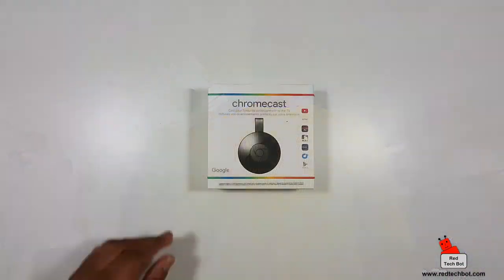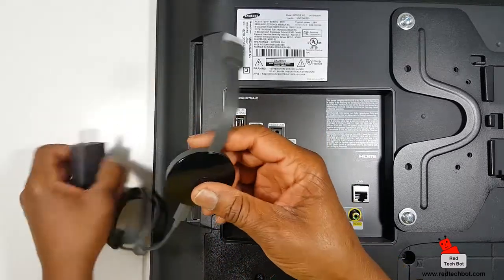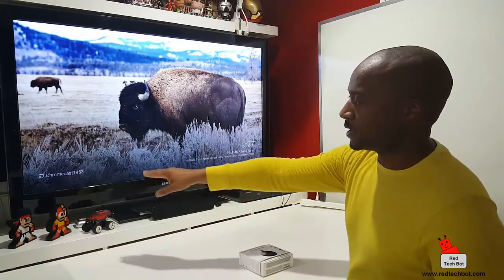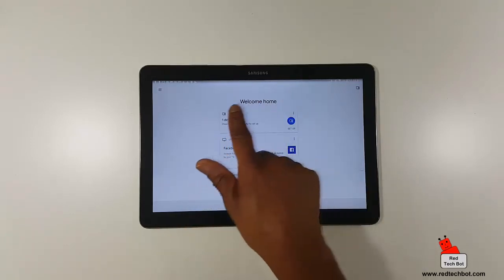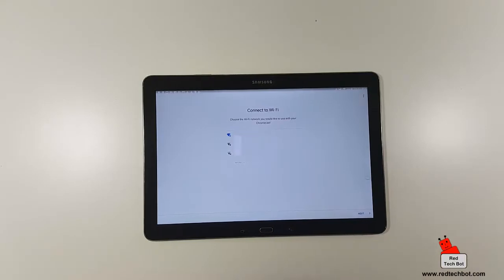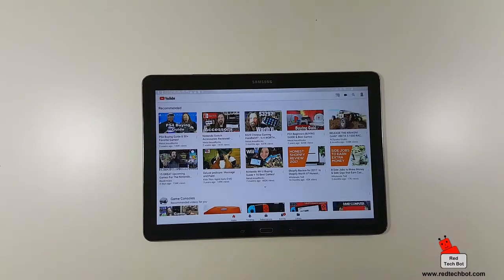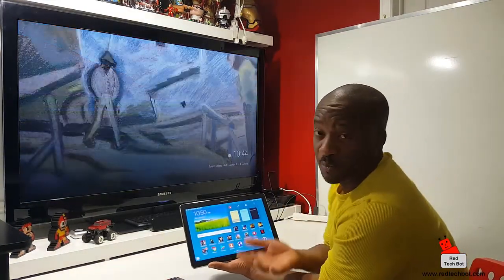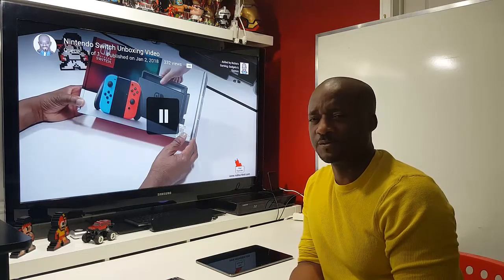How To Setup Chromecast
The Google Chromecast is an excellent device when you need to be able to quickly stream content that you would normally enjoy on the smaller screen of a smartphone or tablet.

To setup Google Chromecast, simply connect the deviceinto an available HDMI port on the back of your TV set and then plug in the power supply into a power wall outlet.

Next, you download the Google Home application from the Google Play store.  You then select the HDMI input source on your TV and open the Google Home application on your portable device and follow the setup instructions.